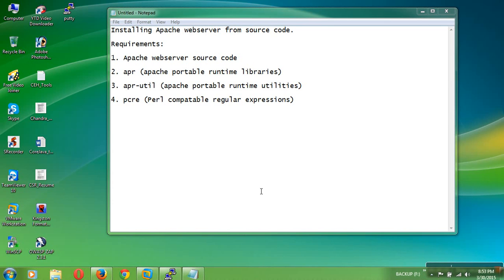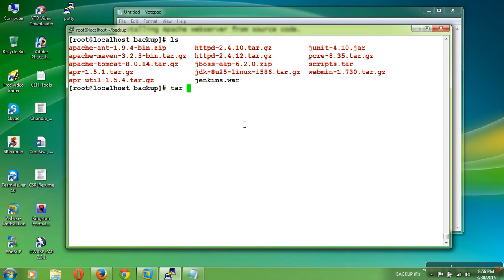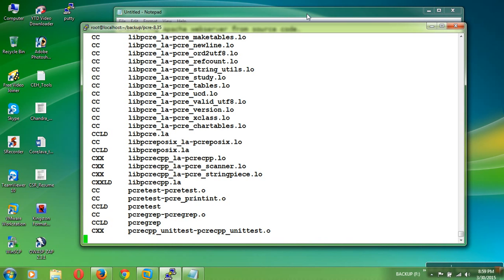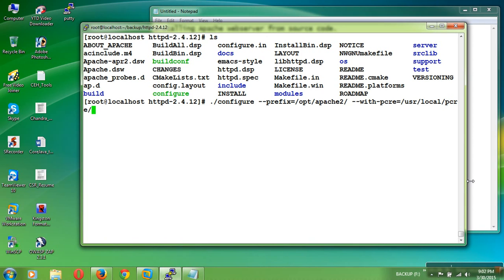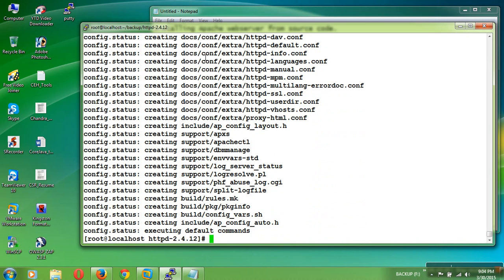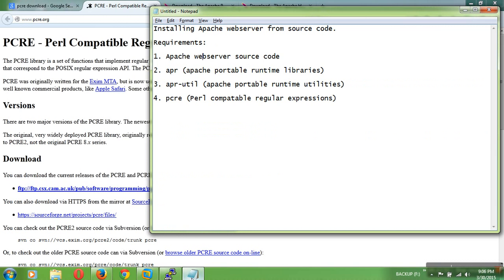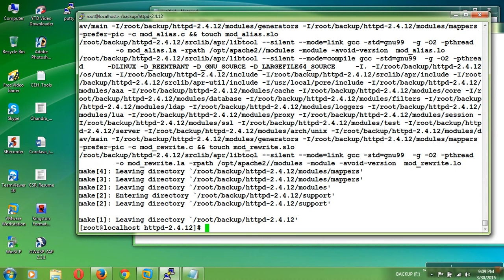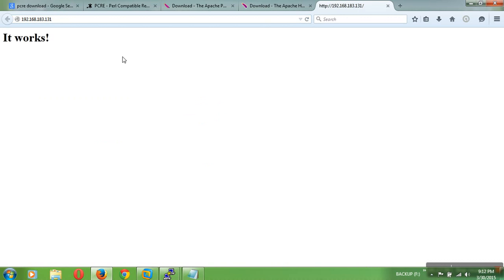Installing Apache Web Server from Source Code in Linux